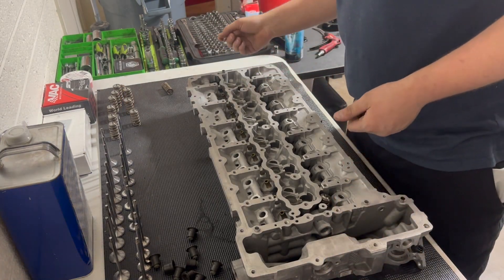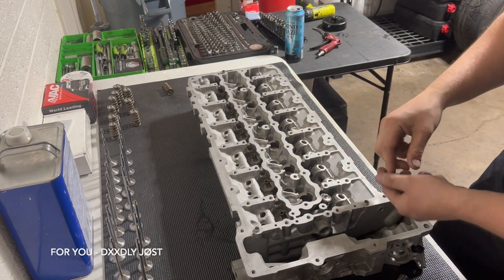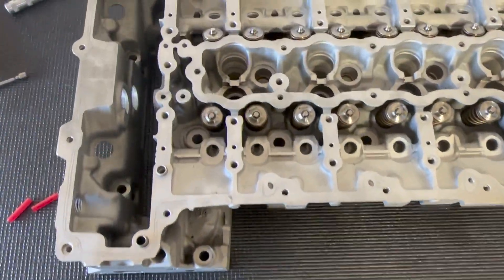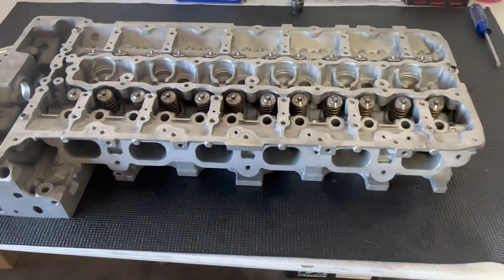BMW N54 ENGINE BUILD PT 5 | Ferrea Valve Spring Install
In this video, I perform a valve job on the N54. First I cleaned the valves with a Scotch Brite pad and Drill, Then Lapped all 24 valves into their own seats I repeated this step multiple times until the imperfections were no longer visible on the mating surfaces of the valves. After that, I followed up with a thorough cleaning of the cylinder head. Finally wrapped it up by installing fresh valve guide seals and some trick Ferrea valve springs. Enjoy and hopefully, this helps someone.